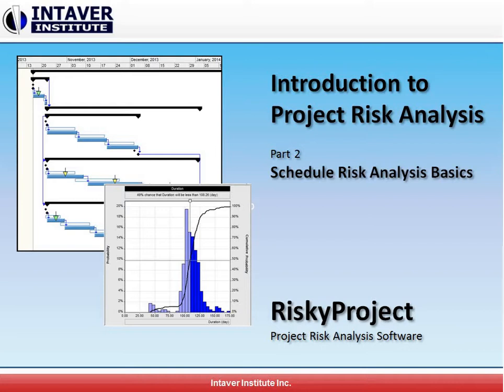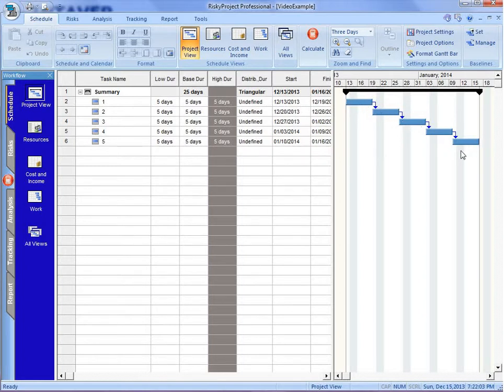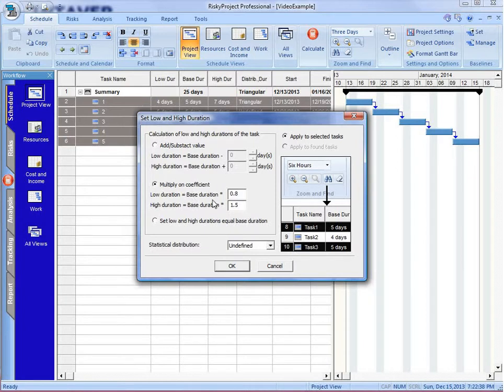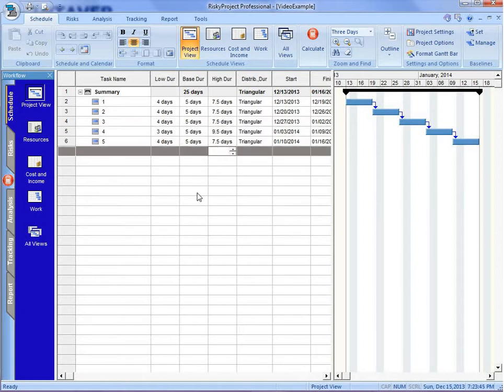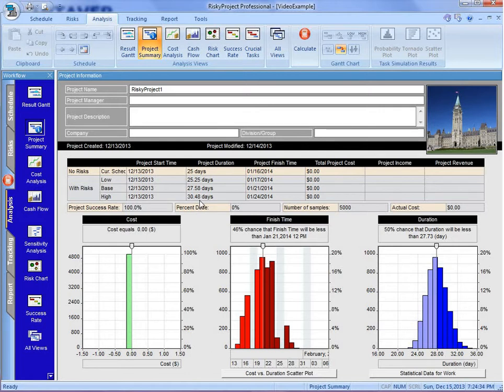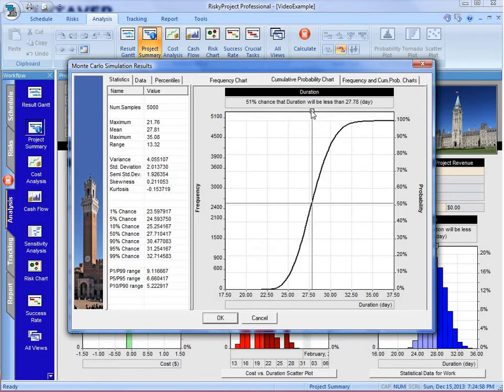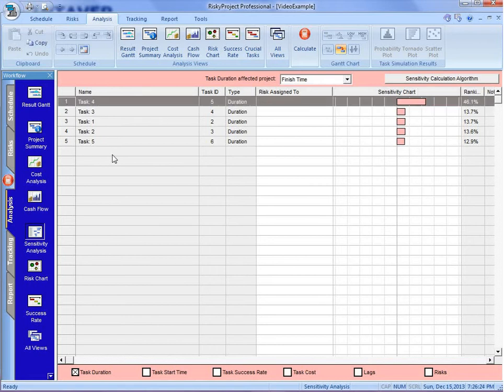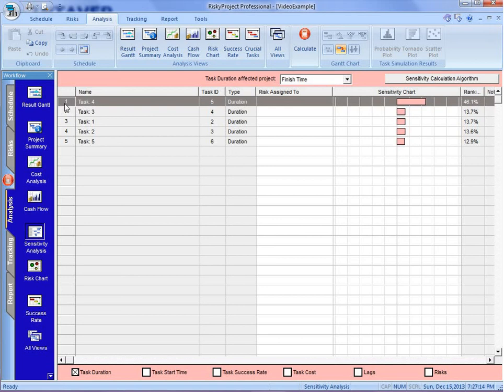Monte Carlo Schedule Risk Analysis. Part 2: Basic schedule risk analysis techniques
This video takes you through the basics steps to run a basic Monte Carlo schedule risk analysis in RiskyProject.  RiskyProject is project risk management and project schedule risk analysis by Intaver Institute Inc.

Taking a basic schedule of five activities, we show how we add low and high estimates to both a single and a group of activities and then select a statistical distribution, in this case triangular. Once the risk model of the project schedule is set up, we show how to run the simulation. When the simulation is complete, the basic histograms and cumulative probability. Finally, we take a quick look at the sensitivity analysis, which is visualized as a Tornado chart that shows which activities and their parameters (duration, finish time) to which the project is most sensitive.